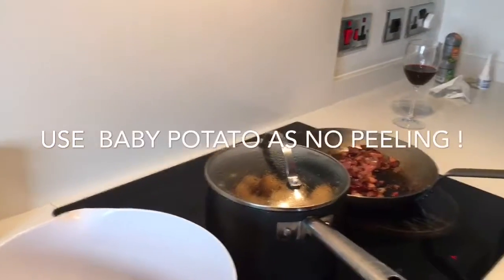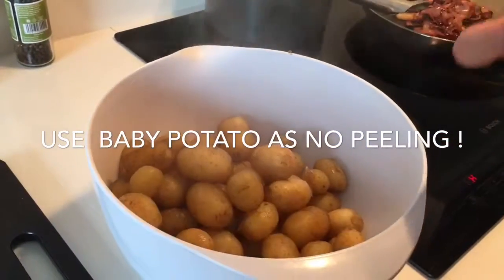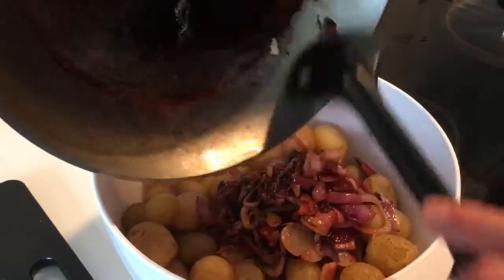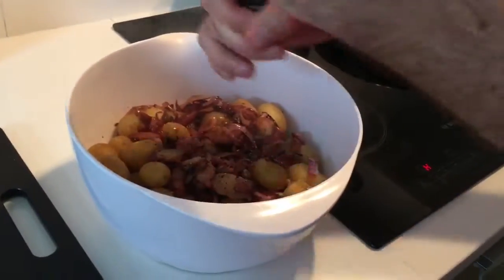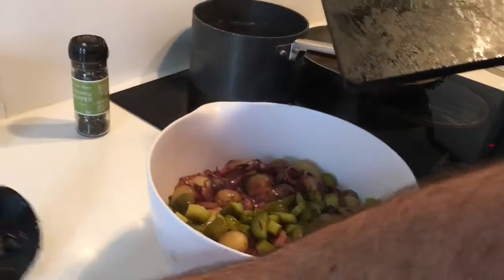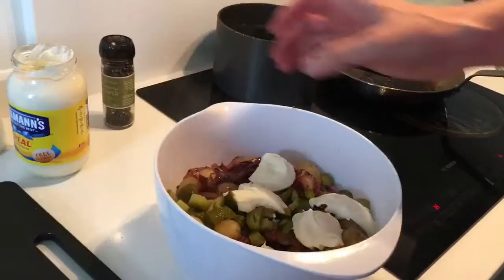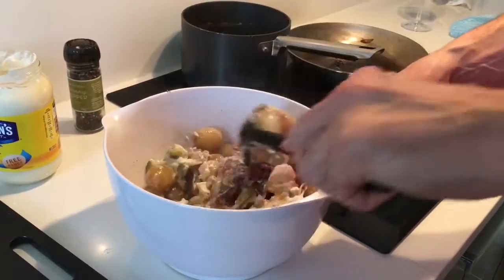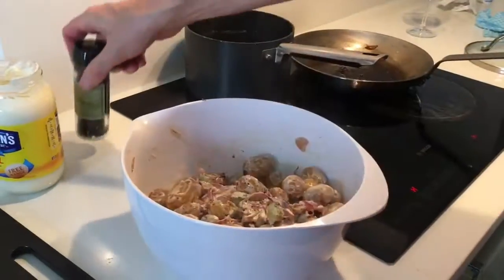Warm potato salad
Worlds best and easiest potato salad